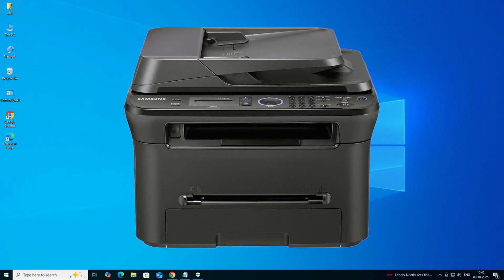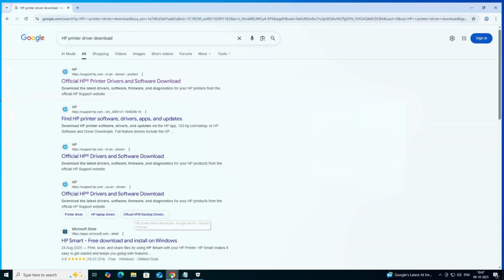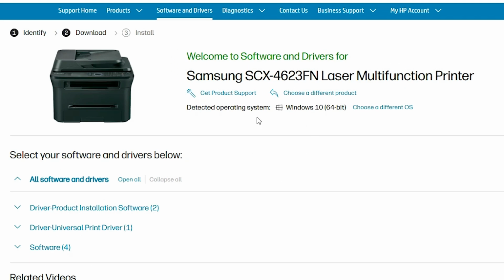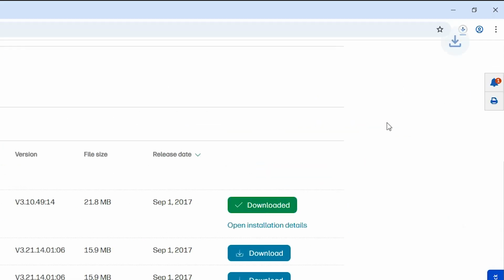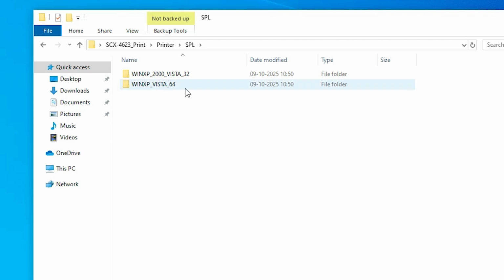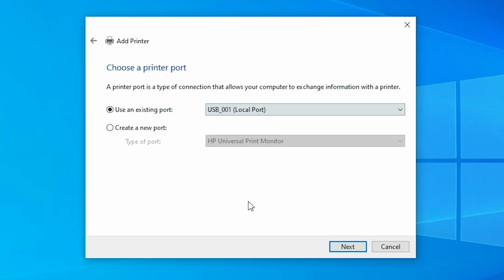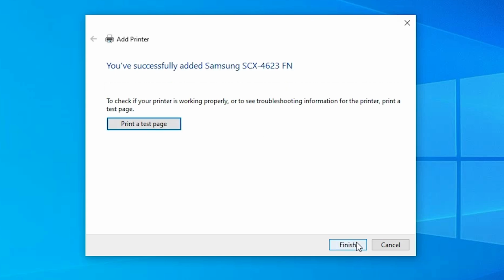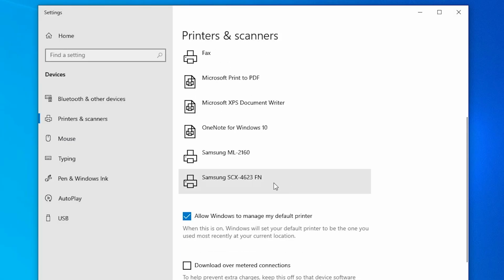How to Download & Install Samsung SCX-4623FN Printer Driver in Windows 10 PC or Laptop 🖨️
Struggling to set up your Samsung SCX-4623FN multifunction printer (print/copy/scan/fax) on Windows 10? This step-by-step tutorial guides you through checking your system, downloading the official printer and scanner drivers, extracting files, manual installation via USB, and testing on your PC or laptop. Perfect for office or home use with this reliable monochrome MFP! Get it fully functional in minutes. 🚀

📌 Steps to Download & Install Samsung SCX-4623FN Printer Driver in Windows 10:

1 Check Windows 10 System Type: Go to Settings → System → About to confirm if your Windows 10 is 32-bit or 64-bit (drivers support both).

2 Download Printer Driver: Visit the Samsung support page linked above, select Windows 10, and download the Printer Driver package (e.g., Universal Print Driver or PCL6 for printing).

3 Download Scanner Driver: From the Softpedia link, download the Scanner Driver 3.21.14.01:06 (for scan/fax functions).

4 Extract Files: Right-click the downloaded EXE files → Select "Extract All" to unzip the driver files to a folder (for both printer and scanner).

5 Connect Printer: Plug in your Samsung SCX-4623FN via USB (keep the printer OFF initially).

6 Add Printer in Windows: Go to Start → Type "Printers & Scanners" → Click on it → Click "Add a Printer or Scanner." If not detected, click "The printer that I want isn’t listed."

7 Manual Setup: Select "Add a local printer," choose the USB port, click "Have Disk," and browse to the extracted printer driver folder. Install the scanner driver similarly via Devices and Printers → Add a scanner.

8 Test the Printer: Go to Printers & Scanners → Manage → Print a test page to confirm printing, scanning, and faxing work perfectly.

🕒 Timestamps:
00:00 - Introduction
00:22 - Check Windows 10 is 32-bit or 64-bit
00:57 - Downloading Samsung SCX-4623FN Printer Driver
03:15 - Downloading Samsung SCX-4623FN Printer Scanner Driver
03:33 - Extracting Samsung SCX-4623FN Printer Driver Downloaded Files
04:13 - Installing Samsung SCX-4623FN Printer Driver in Windows 10
06:10 - Installing Samsung SCX-4623FN Printer Scanner Driver in Windows 10
06:53 - Checking if Samsung SCX-4623FN Printer is Properly Installed
07:19 - Conclusion & Final Tips

💡 Tips for Success:

 Driver Compatibility: Samsung drivers work on Windows 10 (32/64-bit); post-HP acquisition, use HP support for updates. Install printer first, then scanner for full MFP functionality.

 Admin Rights: Run installers as Administrator to avoid permission errors.

 USB Connection: Use a direct USB port; the SCX-4623FN is USB/network—test fax via phone line if needed.

 Not Detected?: Restart PC or run Windows Printer Troubleshooter (Settings → System → Troubleshoot → Other troubleshooters → Printer).

 Full Features: The package includes scan/fax tools; for network setup, add via IP address.

 Update Windows: Ensure Windows 10 is updated (Settings → Update & Security → Windows Update) for seamless compatibility.

Drop your Samsung SCX-4623FN error details or Windows 10 version in the comments!